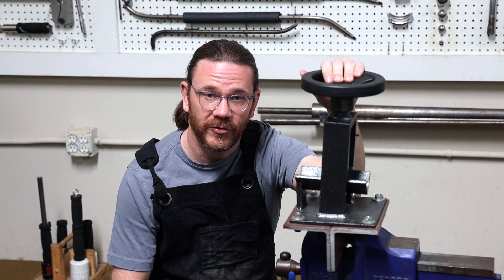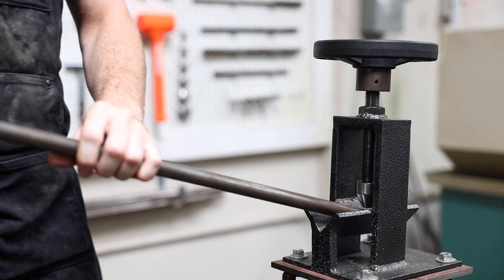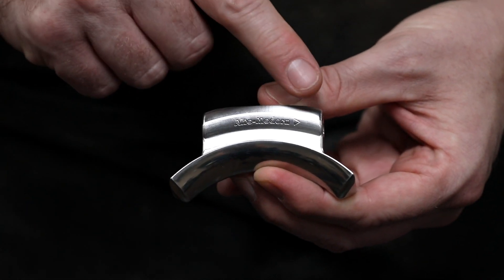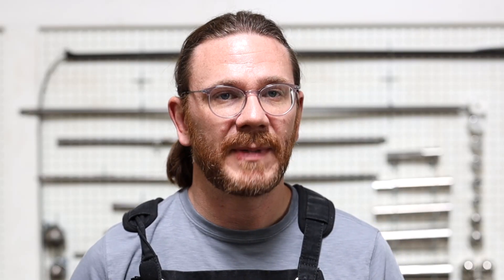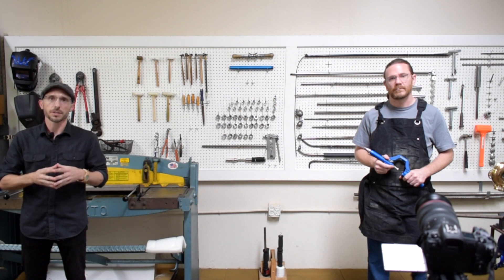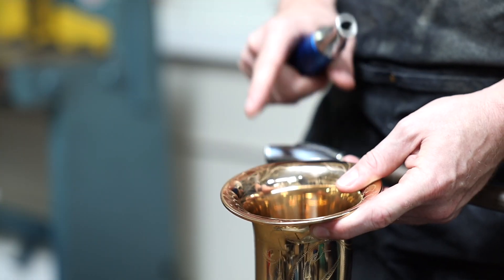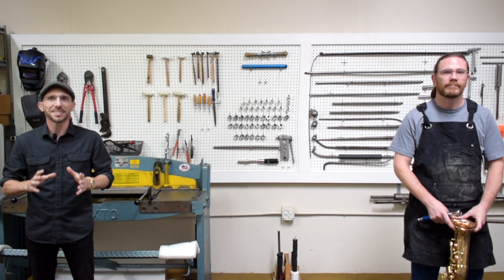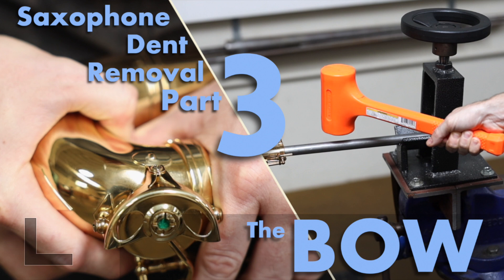Saxophone Dent Removal Part 2 | The BELL FLARE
In Part 2 we'll go over how to get those pesky dents out of the saxophone bell flare!